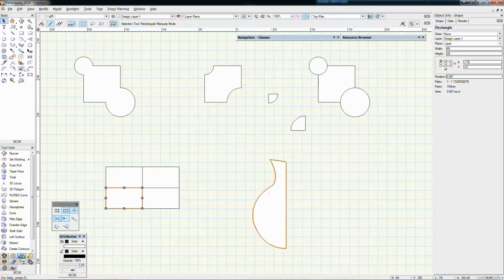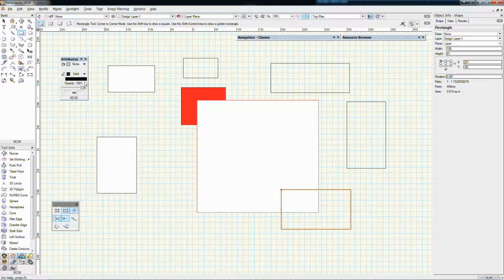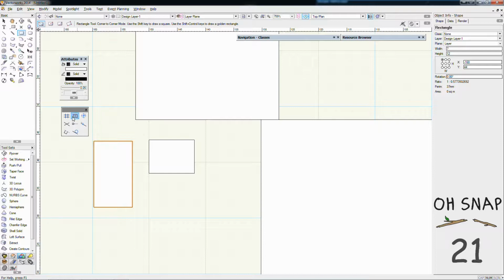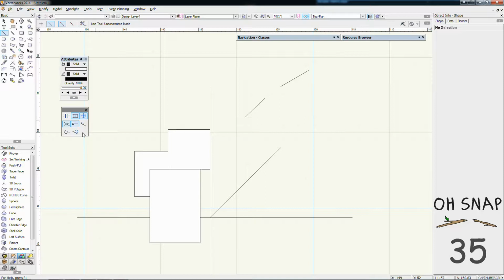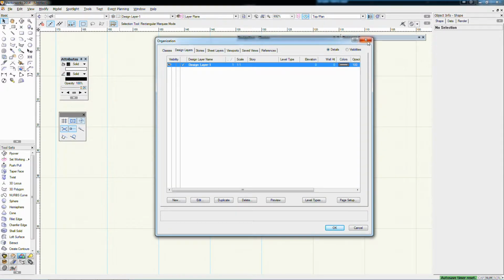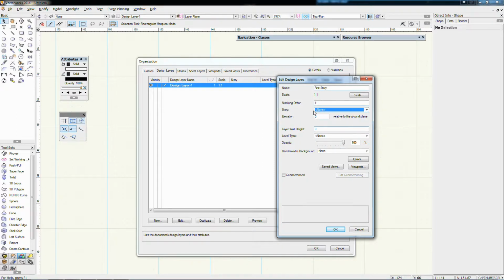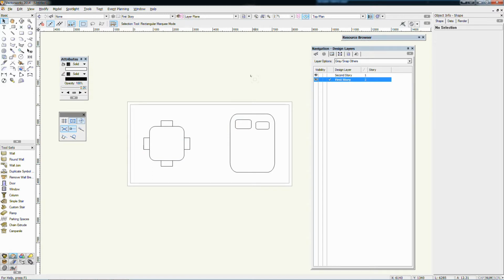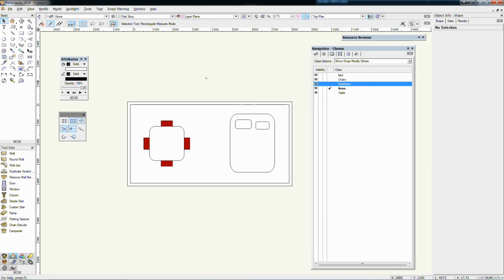Vectorworks 2014 - First Year Ep02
Welcome to 2014 VW -- with James Russell

In this episode we're back with our First Year 2014 Course! We continue on with 2D tools, layers and classes, snapping and attributes!

All proceeds go towards technology and equipment costs!